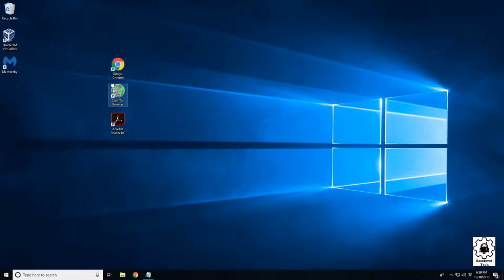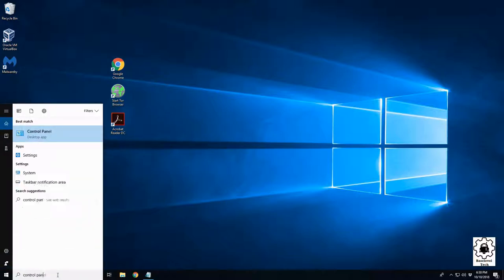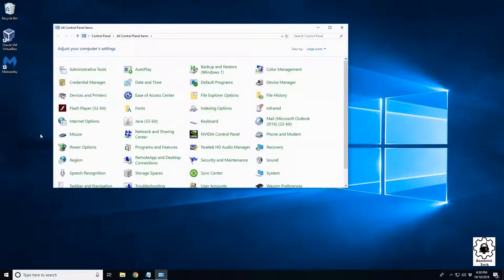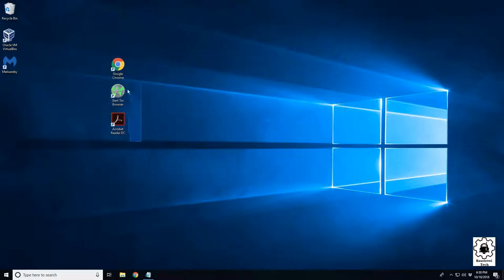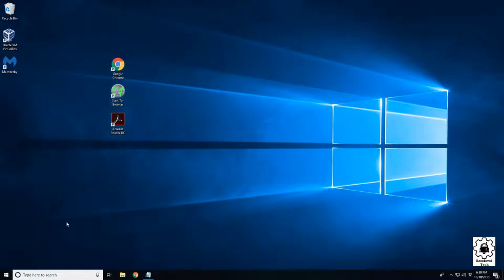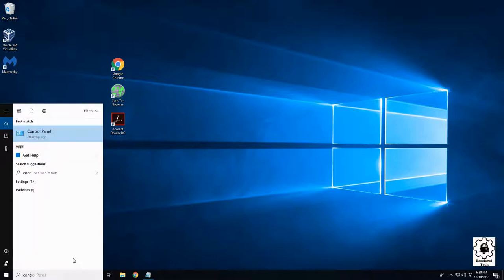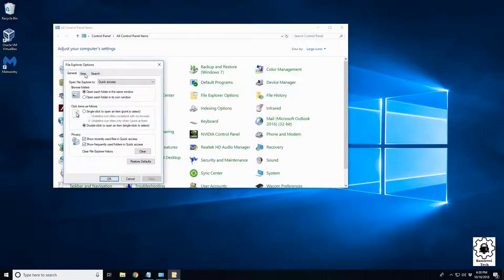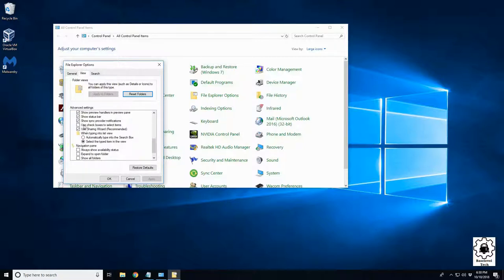Windows 10: Remove/Add the icon checkbox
In this video I'll go over how to remove the check box on the top left of your icons on a windows 10 machine.